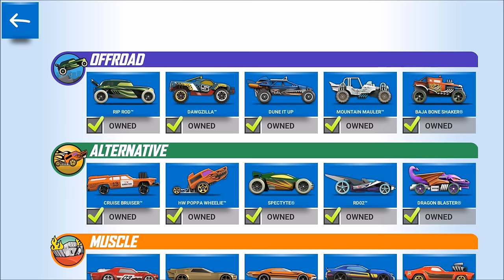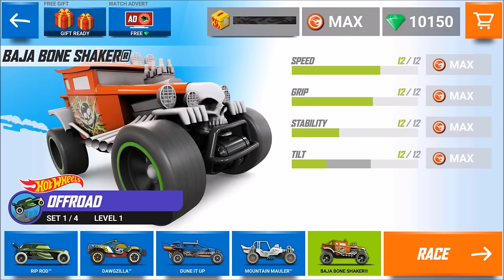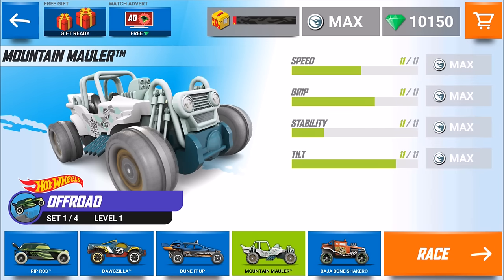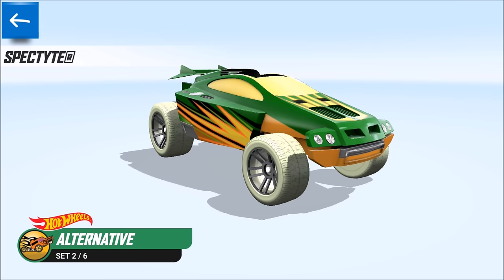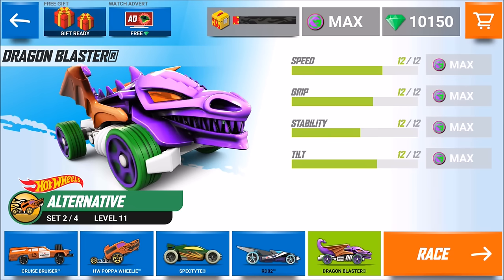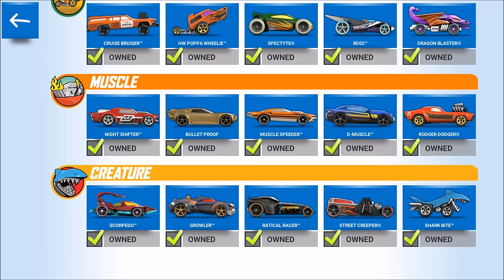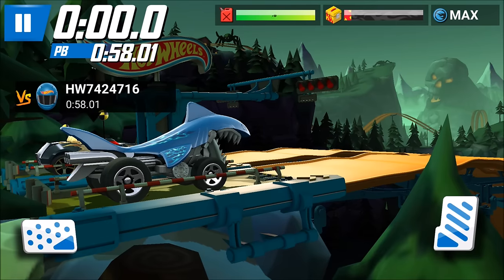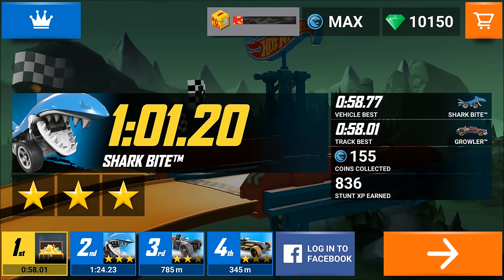All Vehicles Sets Cars Unlocked - Hot Wheels Race Off Hill Climb Racing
More episodes weekly!

Game Info:

Everything you love about Hot Wheels brought to life in an awesome racing game:
- RACE 20+ Hot Wheels cars across 40+ insane physics racing tracks
- BLAST OFF of boosters, loops, and jumps to stunt on the iconic Hot Wheels orange track
- UPGRADE AND BUILD YOUR COLLECTION of Hot Wheels cars
- CHALLENGE YOUR FRIENDS and the world in competitive multi-player mode Love Huskies? Follow my Dog